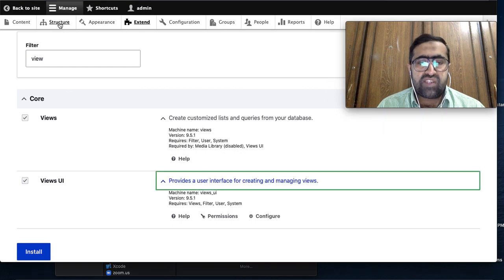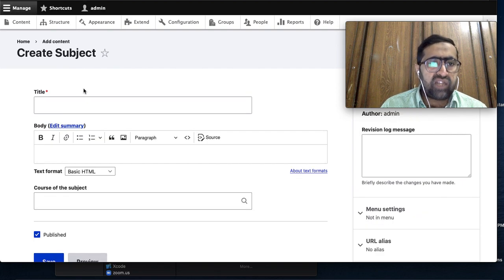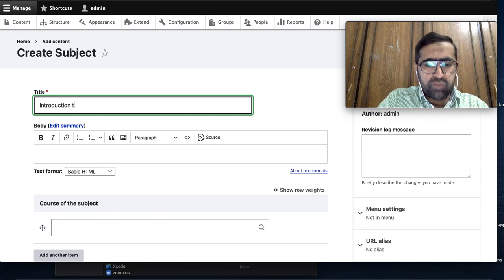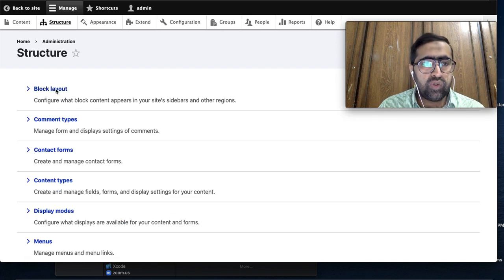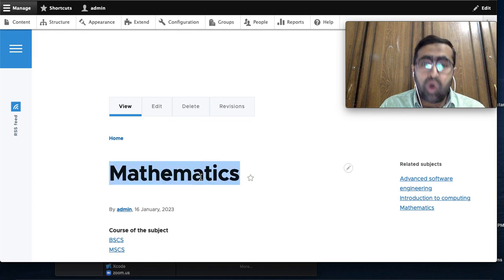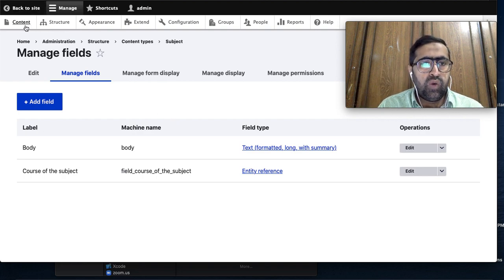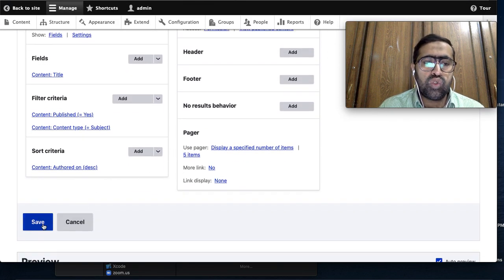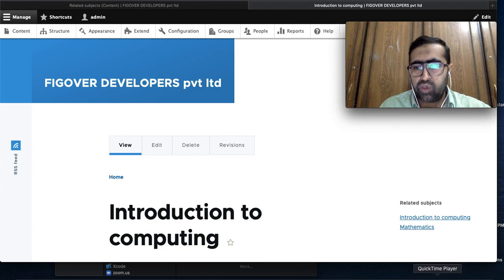Advanced training of views relationship , contextual filter and aggregate in Drupal 9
We will train you in Drupal front-end development as well as Drupal back-end development.
We also offer paid courses which include full courses and if you take those courses then you can become a good Drupal developer. As we will educate you, all the steps which are needed to become a Drupal developer.